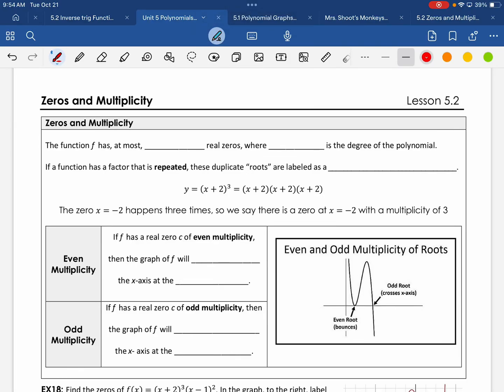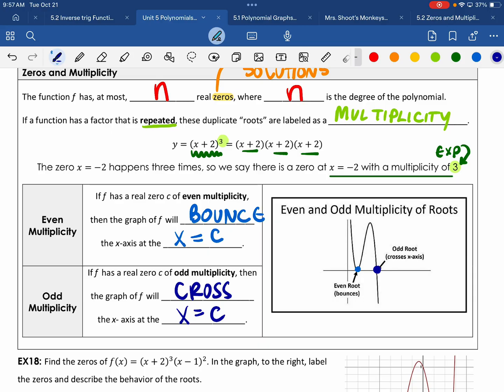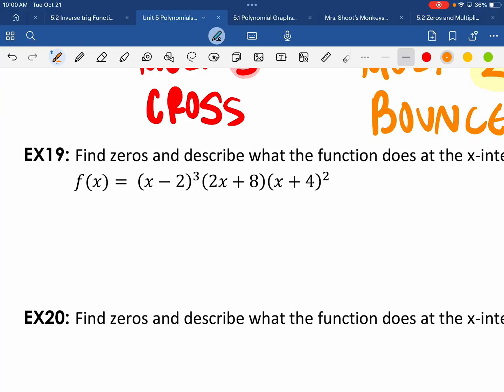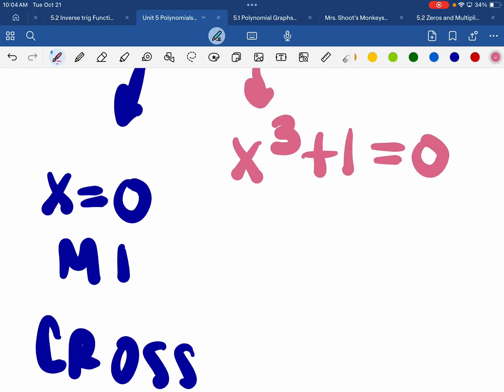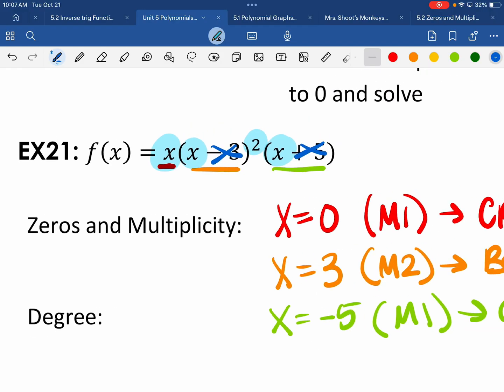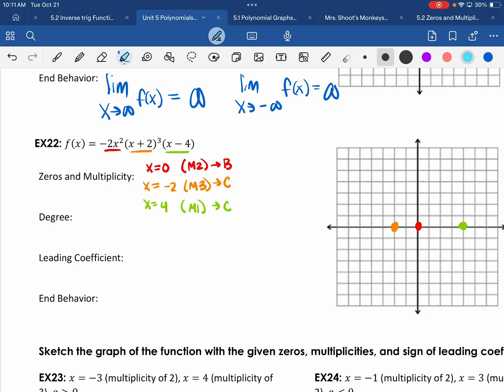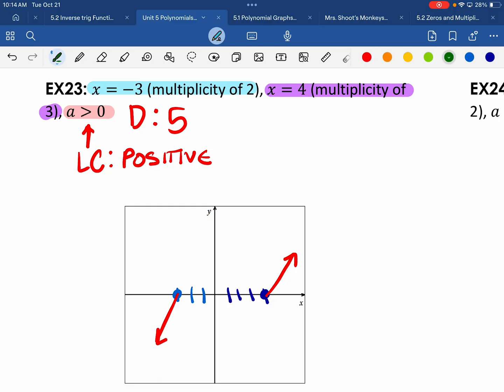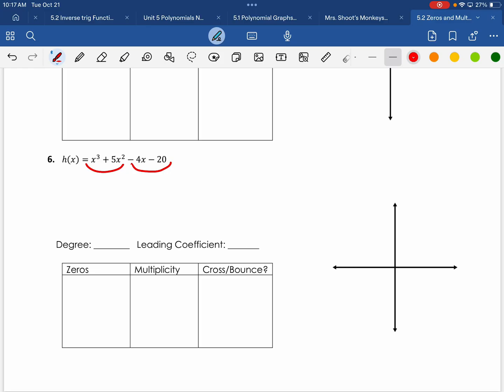5.2 Zeros and Multiplicity